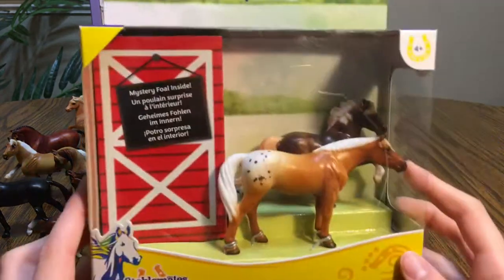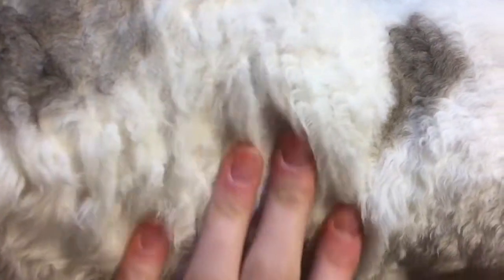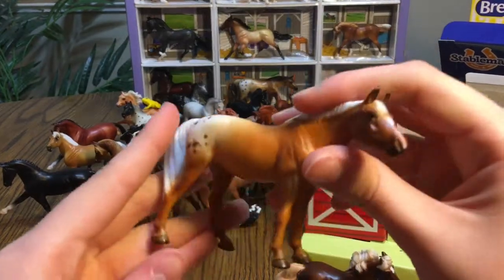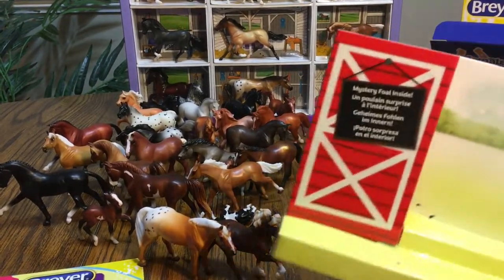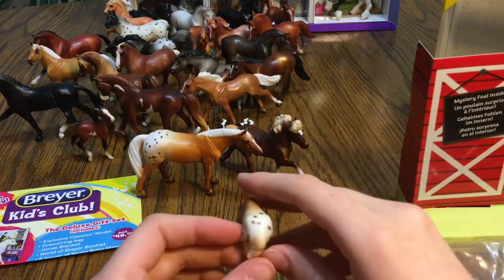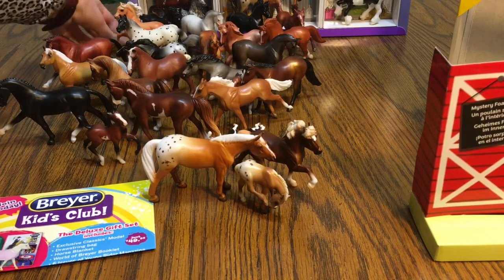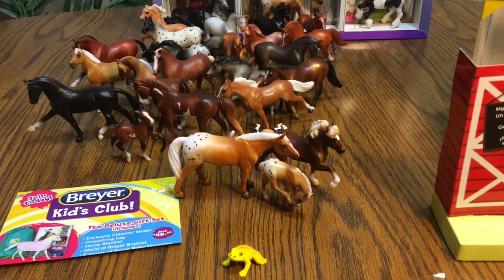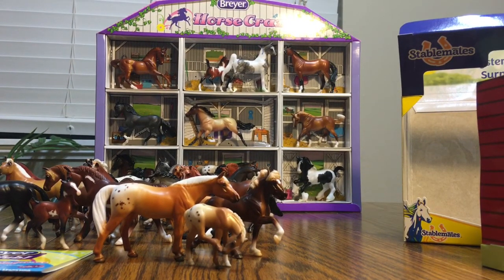My Breyer horse collection show off plus mystery foal surprise part 3